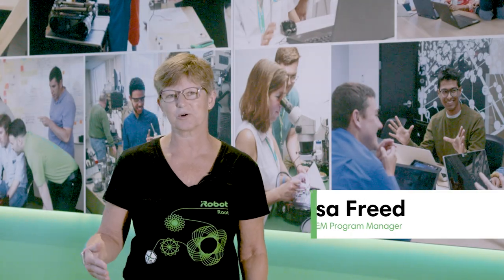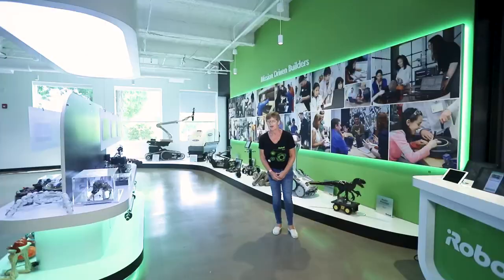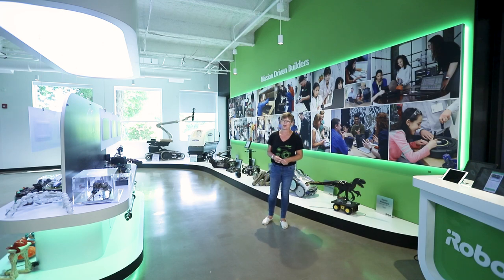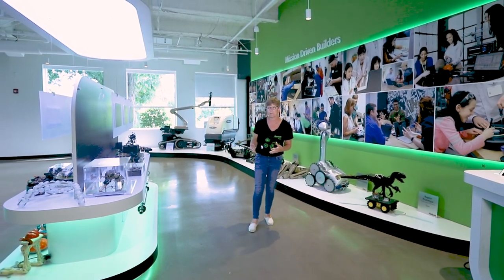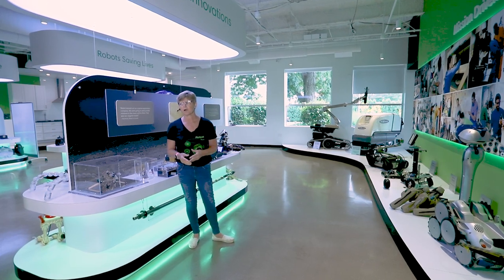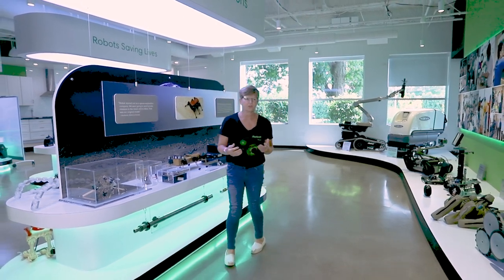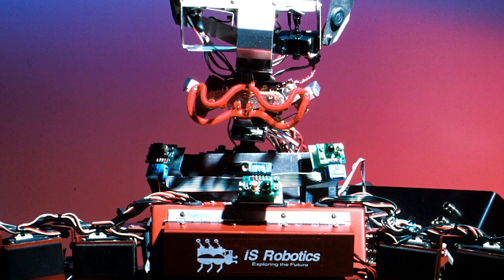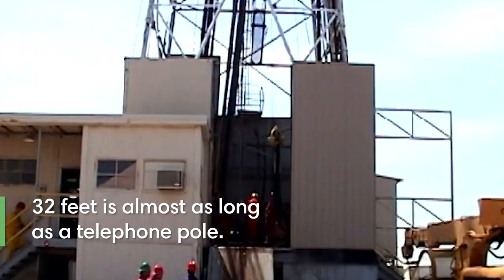iRobot Cool Stuff Museum Tour Series: Intro & Early Innovations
With over three decades of building the future, we continue to learn from our past to know how to move forward. We are mission-driven builders. We pursue possibility building cool stuff.

Explore our history through this 6-part video series. Learn how iRobot is still evolving and that constant evolution is the heart of all engineering and design

Learn more about our STEM outreach program and bring STEM alive with an educational experience